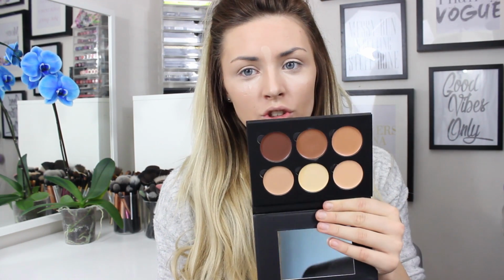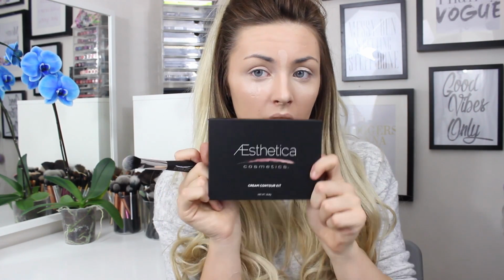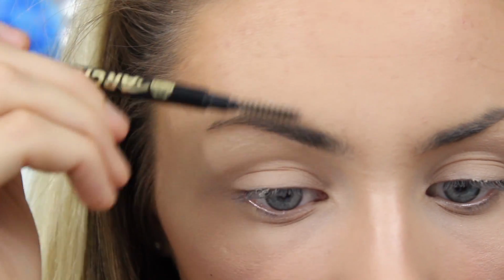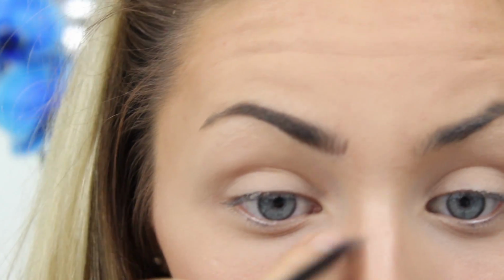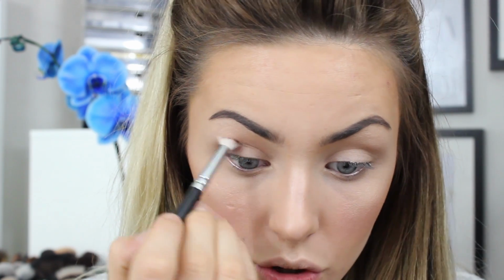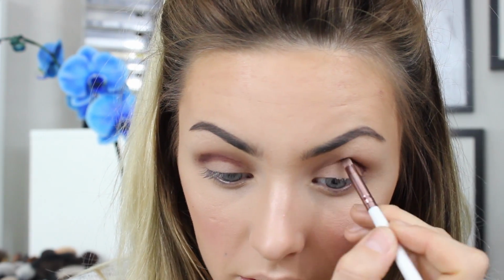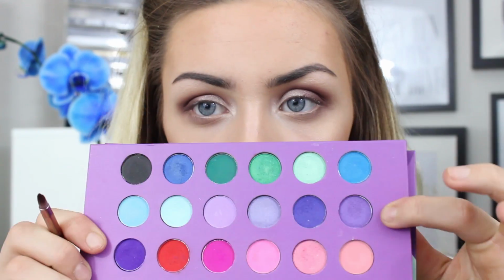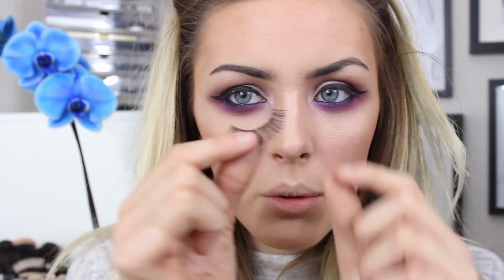Get Ready With Me | ♥ Pop of Colour && A Personal Chat ♥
Hey lovelies, so heres a long get ready with me showing you how to create this pop of purple/pink look! this was really requested on my instagram! If you don't follow me, I would love you to come say hi: @shanifani.

I also chat with you guys, letting you know what the deal is! A bit nervous to share this online because its pretty much raw to me still. I talk more about this issue on my blog which can be viewed below. Please have a read, it may be able to help someone! A problem shared is a problem halved! (if any trolls leave mean comments read the post to familiarise yourself first, other than that, please know I am feisty and will take u down lol)

thebeautyandtheblondie for me to see your looks!

♥ TECH: CANON 600D, 50 MM CANON LENS, ADOBE PREMIER PRO CC 2014 & IMOVIE

~ If I am sponsored it will be labelled ' AD ' at the end of each video.
~ If I am sent products for POTENTIAL review they will always be marked with an ' * '
~ As always I give my 100% Honest opinion. I never accept monetary value / products for a false review to my viewers. You are my main priority and gaining your trust is essential.
~ I like to advertise certain products because I believe they work
~ Please note we are all different in terms of skin tone, type, etc so what may work for me may not work for you and VV.